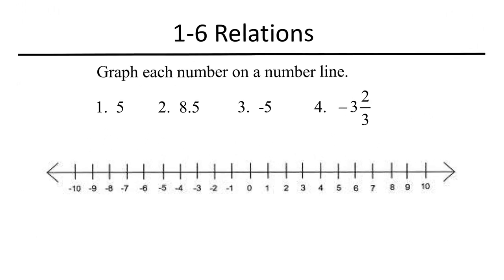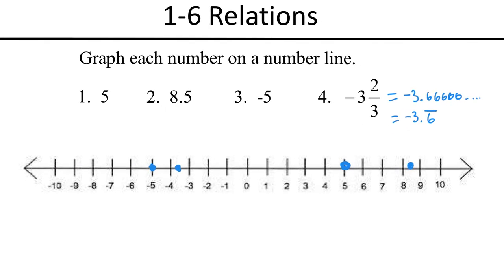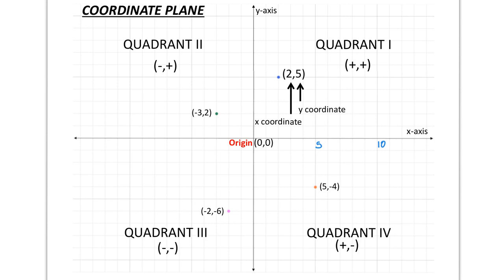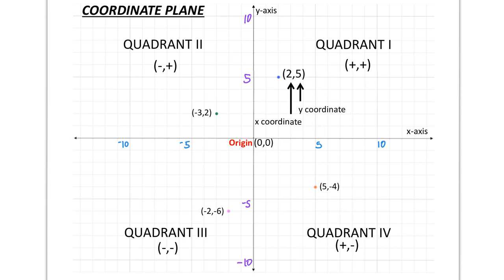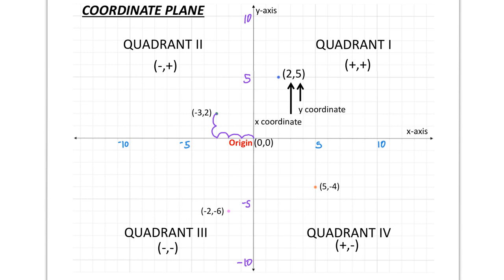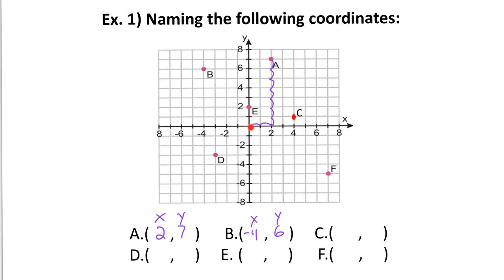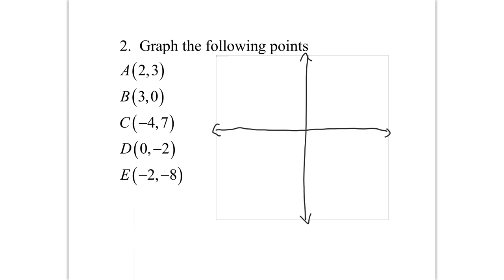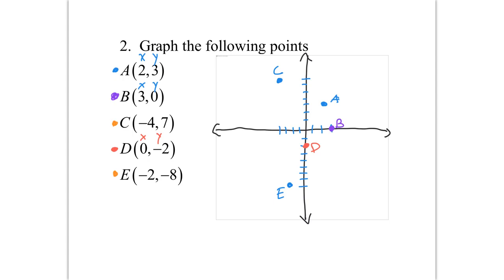Algebra 1 Graphing ordered pairs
Learn to graph ordered pairs with x-coordinates and y-coordinates on a coordinate plane.